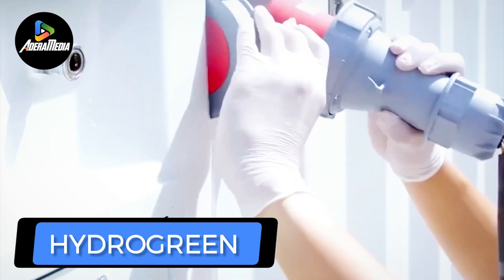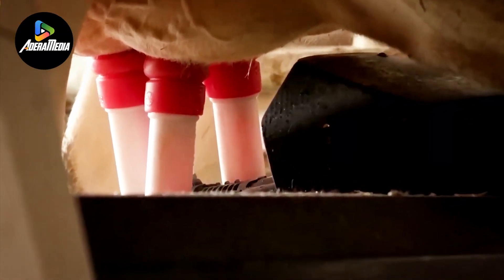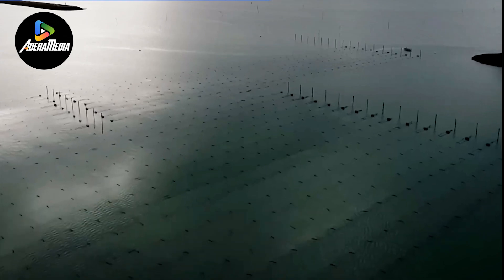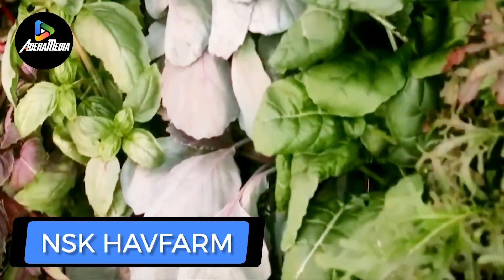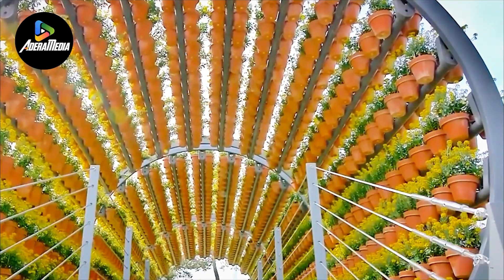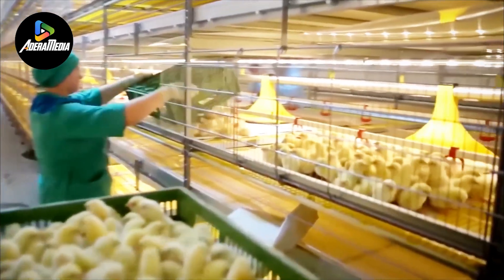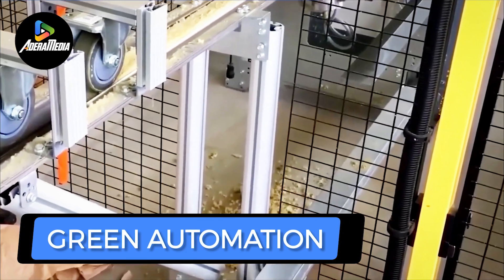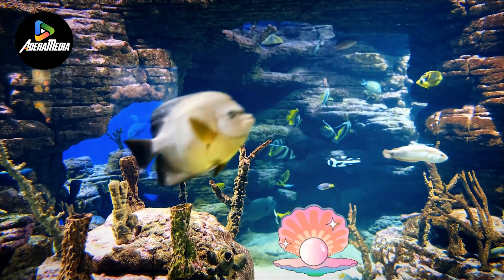Farm Machinery and Technologies Bringing Innovation That May Surprise You.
Explore the transformative impact of these machines on conventional farming methods.
Discover the cutting-edge technology driving these captivating agricultural innovations.
Witness these machines in motion as they tackle farming tasks with unprecedented efficiency and ingenuity.

🌾 **Next-Level Farm Tech: Unveiling the Most Entertaining Agricultural Machines! 🚜✨**

Welcome to AmazingTech, your go-to destination for cutting-edge agricultural innovation! In this episode, we're diving into the world of Next-Level Farm Tech, showcasing the most extraordinary and entertaining agricultural machines you've never seen before. Get ready for a journey through the future of farming!

🚀 **Key Machines Featured:**
1.  Witness the incredible capabilities of this game-changing agricultural marvel!
2.  Explore the high-tech features that make this machine a true standout in modern farming.
3. - Prepare to be amazed by the innovative design and functionality of this next-gen farm companion.

- Discover how these machines revolutionize traditional farming practices.
- Learn about the advanced technology that powers these entertaining agri-innovations.
- See these machines in action as they tackle farm tasks like never before.

Whether you're a farming enthusiast or just fascinated by cutting-edge technology, this video is a must-watch! Join us as we uncover the future of agriculture and showcase these mind-blowing machines.

Your support fuels our passion for bringing you the latest and greatest in agricultural innovation!

🎉 **Thank you for being part of the AmazingTech community! Enjoy the video and welcome to the future of farming! 🎉**

Welcome to Amazing Tech– Your gateway to the extraordinary world of heavy machinery! 🚜💪

In this mind-blowing video, we're unveiling the "150 Titans of Heavy Machinery" that are set to redefine the standards of power, efficiency, and innovation in 2023! 🌐✨

🔥 Witness jaw-dropping scenes as colossal bulldozers reshape landscapes with unparalleled might. 🏗️ Marvel at the cutting-edge technology powering the next generation of excavators that effortlessly tackle the toughest terrains. 🚧

🏗️ Prepare to be amazed by the prowess of towering cranes, lifting and maneuvering with unmatched precision in construction projects worldwide. 💼

Join us on this epic journey as we showcase heavy equipment that goes beyond ordinary, pushing the boundaries of what was once deemed impossible. 🌪️🛠️

Whether you're a construction enthusiast, tech marvel aficionado, or simply curious about the colossal machines that shape our world – this is the video you've been waiting for! 🎥✨

Hit play now and immerse yourself in the raw power and sophistication of the "Amazing Tech- 150 Titans of Heavy Machinery." 🌟🔧💨
Welcome to Machines and Trucks, your go-to YouTube channel for all things heavy machinery, construction equipment, agriculture machines, farming technology, mighty machines, amazing tools, and more. Our content delves into the world of technology, agriculture, machines, dairy, trucks, and heavy truck videos that will undoubtedly captivate your interest.

Prepare to be inspired, informed, and amazed by the exclusive content we bring to you.